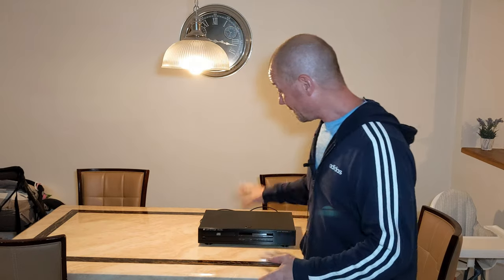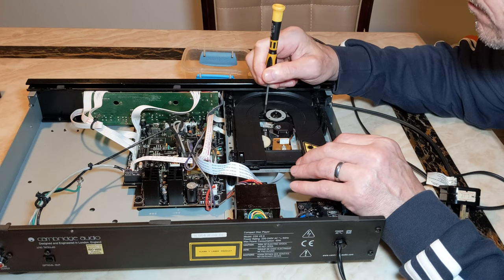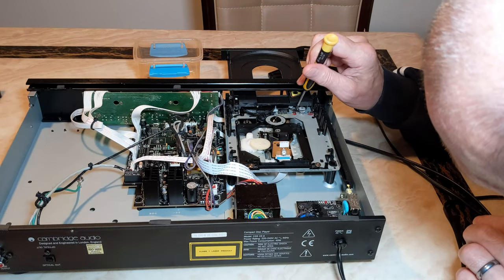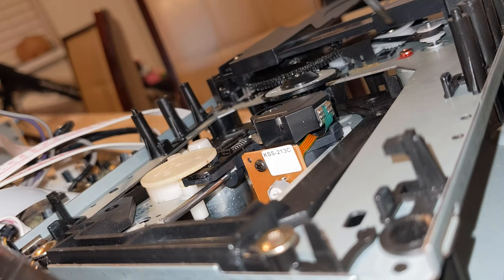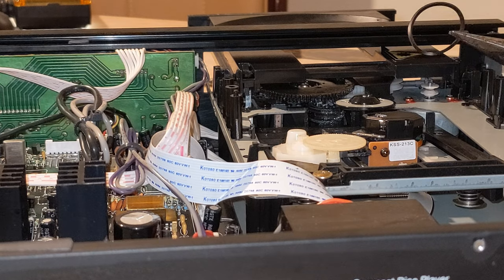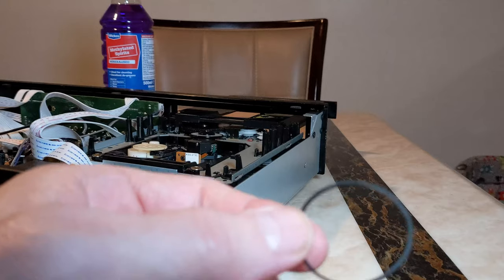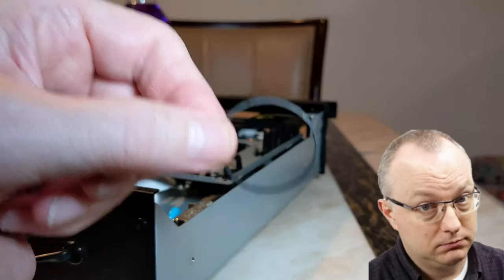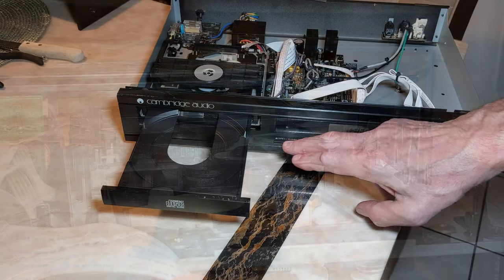CAMBRIDGE AUDIO CD5 DRAWER STUCK!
I managed to pick up a Cambridge Audio CD5 CD player for just £5! This was due to the drawer sticking. The girl I bought it off mentioned that she'd been told it couldn't be repaired. Sounds like a challenge to me!

CD Players

CD Players